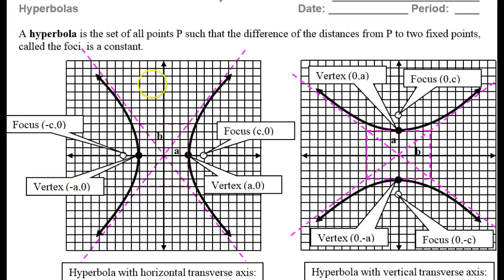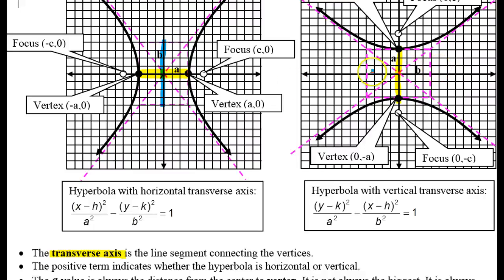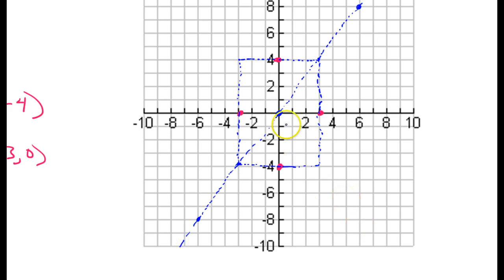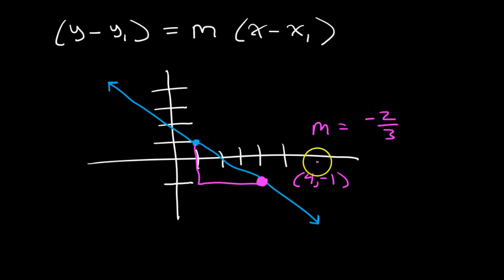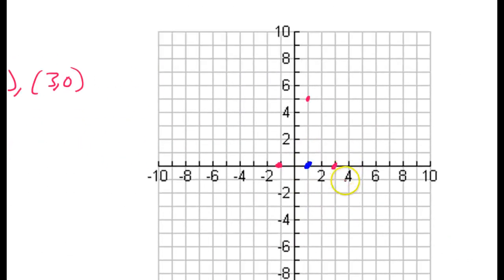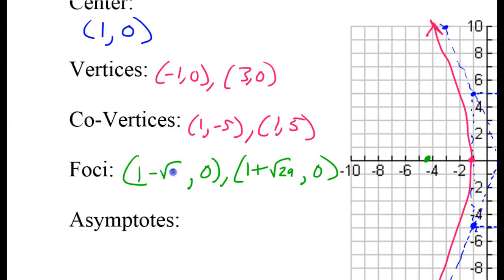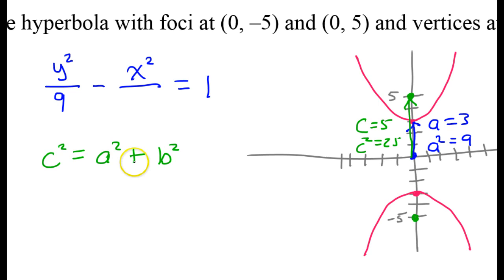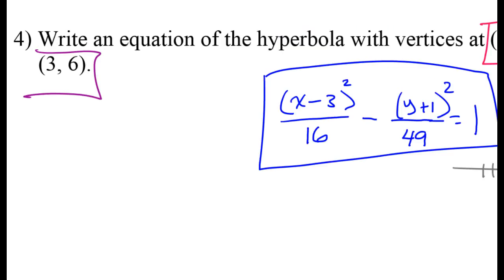Day 11 HW - Writing and Graphing Equations of Hyperbolas